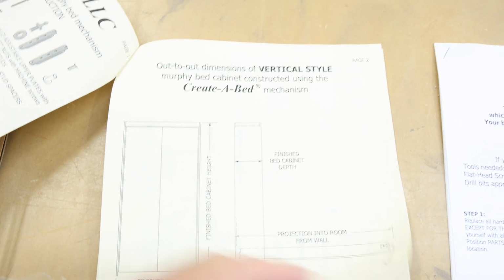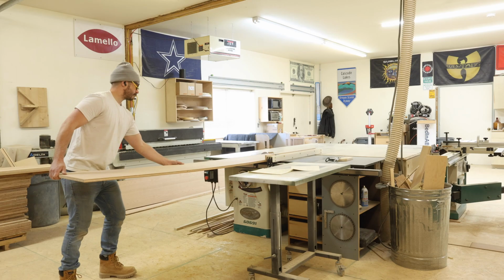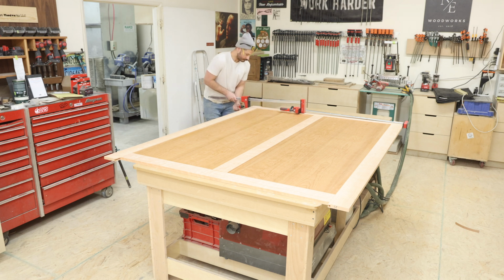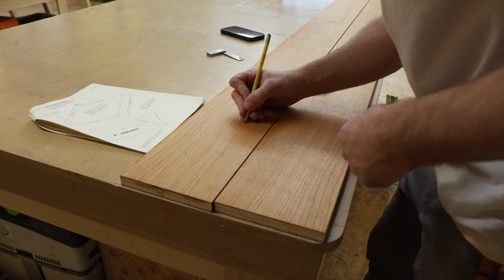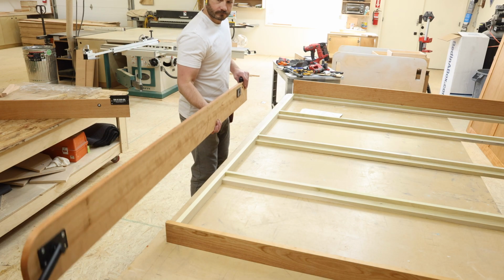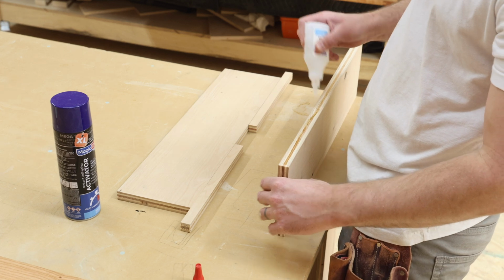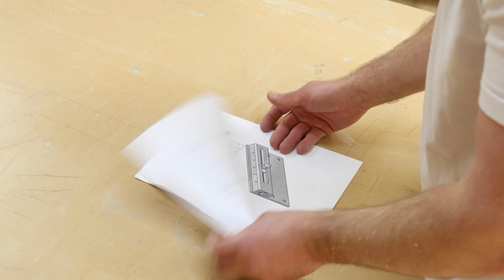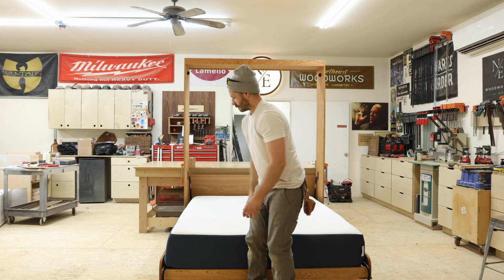How-To-Build A Custom Vertical Queen Murphy Bed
In this video you can learn how to build a custom vertical queen Murphy Bed using the Create-A-Bed Made In The USA, Patented Adjustable Bed Mechanism. The plans/instructions can be found by visiting For any questions you may have, our customer service team is ready to take your call Monday - Friday from 9am-3pm, EST - 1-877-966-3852. to peruse all we have to offer in finishing your Murphy Bed, including Murphy Bed mattresses, bedding & more.